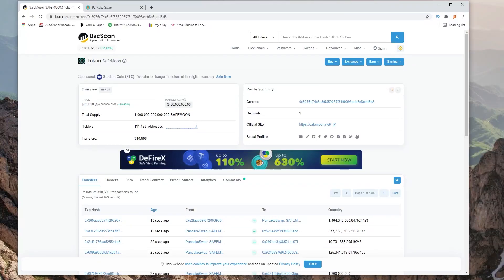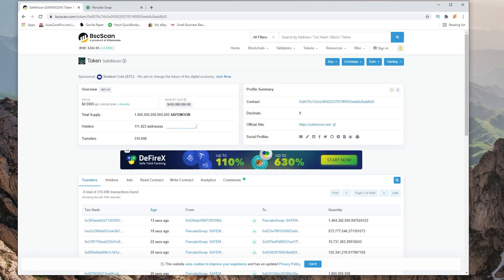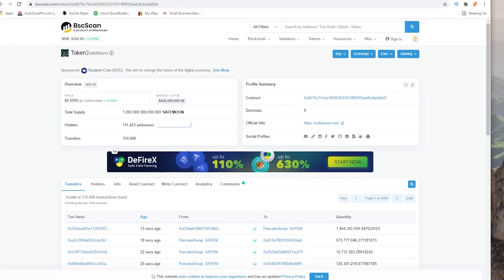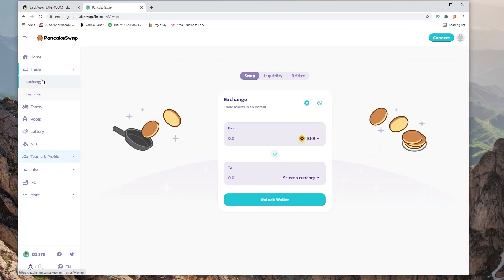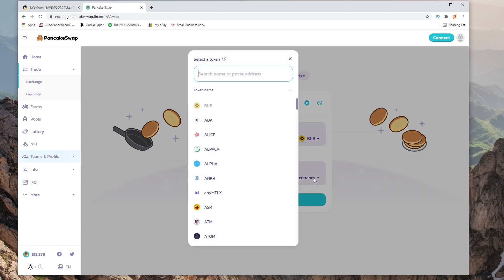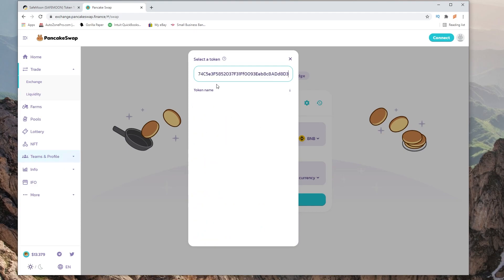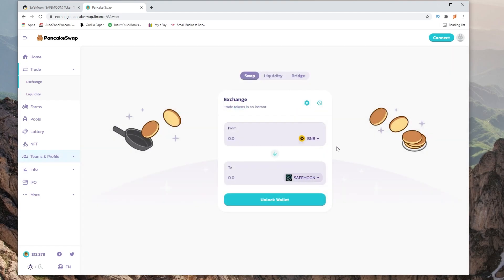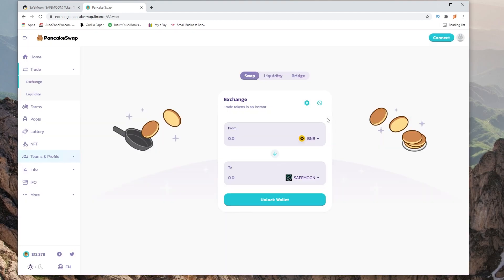How to Add Safemoon to Pancake Swap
This is a quick tutorial on how to add the safe moon contract token to pancake swap.

bnb1quwkqcwj96y8zr7gqwnfp020pf7snucqn5nqlj